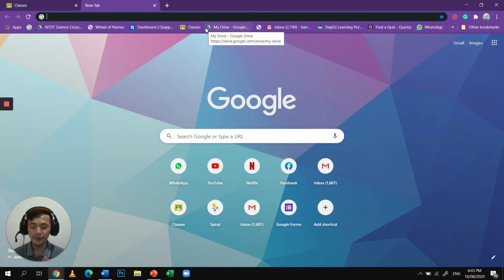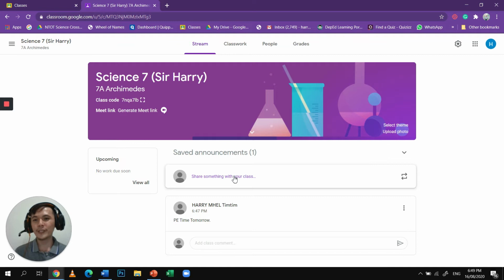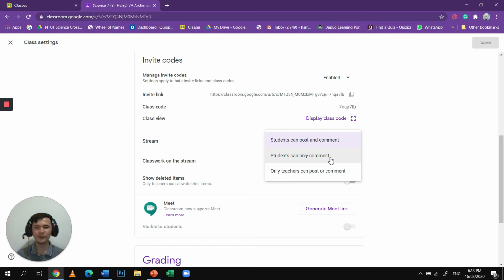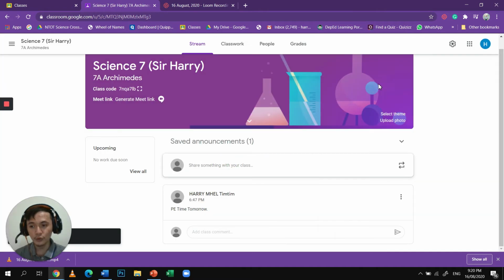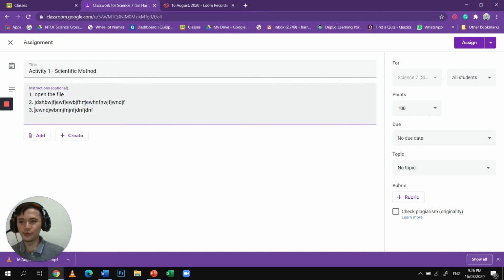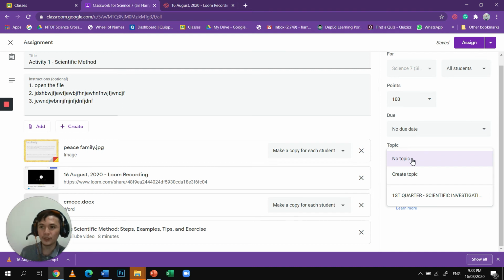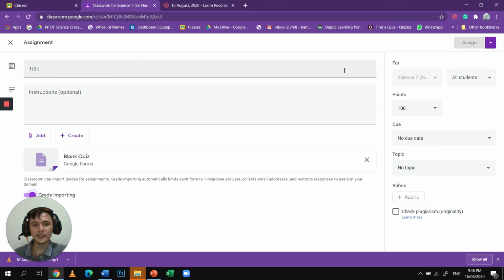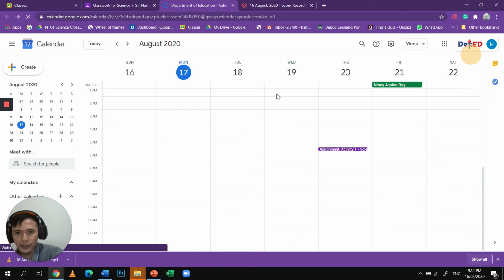FEPS WEBINAR 2020 | WORKSHOP ON ONLINE LEARNING ASSESSMENT PLATFORMS | PART 1: GOOGLE CLASSROOM